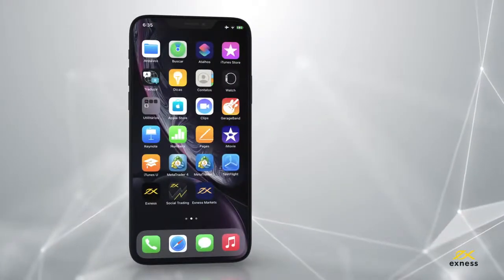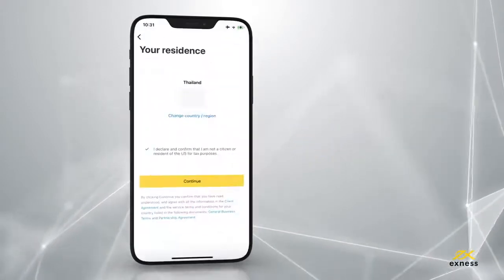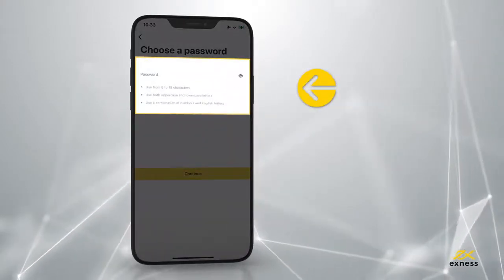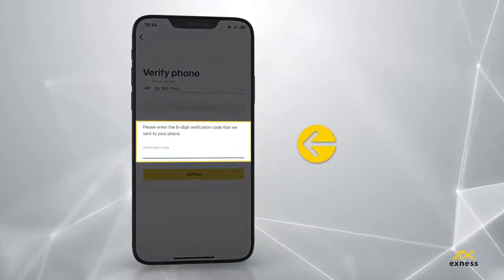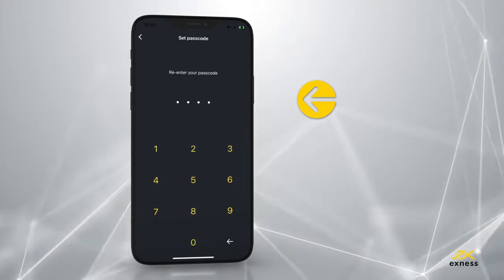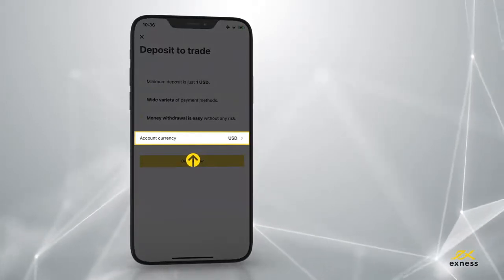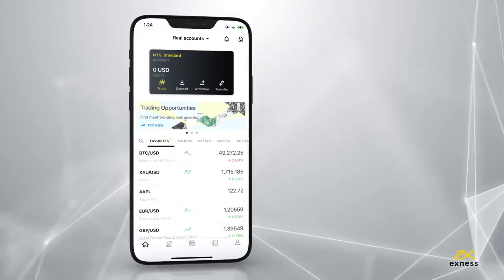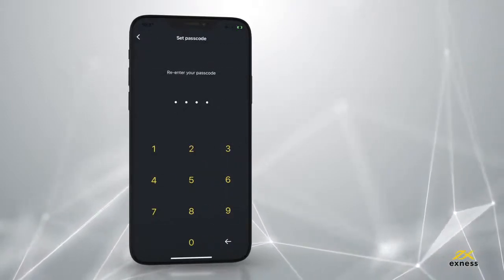Exness Trader Getting Started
[CHN Pro Trading] Exness 2021 - Instruksi untuk membuka akun perdagangan Exness - Deposit Setoran Super Cepat.

Dalam video ini, saya menunjukkan kepada Anda cara mendaftar untuk akun perdagangan Exness.

Ini adalah salah satu pertukaran yang sangat terkemuka dan lama di Vietnam. Dengan banyak keuntungan:
1. Mekanisme penyetoran dan penarikan otomatis sangat cepat
2. Verifikasi akun Anda hanya dengan kartu identitas atau SIM Anda
3. Leverage tidak terbatas atau besar
4. Modal awal sangat kecil (Ada 2 jenis akun, $ 1 mulai adalah Standar dan Standar Cent)

exness broker review,
exness trading tutorial,
exness withdrawal,
exness social trading,
exness trader,
exness hướng dẫn mở tài khoản exness ytb,
exness giới thiệu tổng quan về sàn exness ytb,
exness account opening,
exness account verification,
exness app,
exness account,
exness account verification bangla,
exness account types,
exness broker,
exness bitcoin deposit,
exness broker scam,
exness broker withdrawal,
exness broker nasdaq,
exness broker minimum deposit,
exness bangla tutorial,
exness copy trading,
exness crypto wallet,
exness cent account,
exness crypto,
exness cyprus,
exness ceo,
exness crypto trading,
exness create account,
exness deposit,
exness deposit and withdrawal,
exness demo account,
exness demo account mt4,
exness deposit skrill,
exness deposit visa,
exness deposit bonus,
exness deposit from bangladesh,
exness exposed,
exness ecn account,
exness ecn,
exness español,
exness education,
exness ea,
exness ea robot,
exness explained,
exness farsi,
exness forex,
exness forex trading,
exness forex broker review,
exness for beginners,
exness free vps,
exness forex broker,
exness fake,
exness group,
exness global,
exness gold,
exness ghana,
exness google,
exness good or bad,
exness good,
exness hướng dẫn mở tài khoản demo mt4,
exness hướng dẫn nạp tiền,
exness hướng dẫn mở tài khoản mt4,
exness hướng dẫn rút tiền,
exness hướng dẫn mở tài khoản mt5,
exness hướng dẫn chuyển tiền,
exness hướng dẫn mở tài khoản exness,
exness internal transfer,
exness islamic account,
exness ib,
exness india,
exness in pakistan,
exness indonesia,
exness inr account,
exness investment,
exness khmer,
exness kenya,
exness kya hai,
exness ka account kaise banaye,
exness kuala lumpur,
exness kyc,
exness kaskus,
exness không rút được tiền,
exness lừa đảo,
exness live trading,
exness leverage,
exness live,
exness login,
exness live withdrawal,
exness legit,
exness legal in india,
exness mm2 funny moments,
exness minimum deposit,
exness markets,
exness metatrader 5,
exness mt4 login,
exness mt4 download pc,
exness mt5,
exness mobile trading,
exness nạp tiền,
exness nasdaq 100,
exness not working,
exness nasdaq,
exness no deposit bonus,
exness news,
exness not working in pakistan,
exness not enough money,
exness office,
exness open real account,
exness on mt4,
exness open trading account,
exness offline bank transfer,
exness options,
exness office in india,
exness open demo account,
como usar o exness,
como funciona o exness,
exness proof of residence,
exness profit,
exness pro account,
exness partner program,
exness pakistan,
exness pc,
exness pro account spread,
exness password example,
exness quora,
exness review,
exness real,
exness review 2021,
exness real account trading,
exness roblox,
exness robot,
exness registration,
exness robot trading,
exness spread,
exness signals,
exness standard cent account,
exness social trading review,
exness stock trading,
exness standard account,
exness scams,
exness trading khmer,
exness trading mt4,
exness trading strategy,
exness trading bangla,
exness trading in urdu,
exness unlimited leverage,
exness usdt,
exness ustec,
exness upi,
exness usa,
exness uganda,
exness uk reviews,
trading using exness,
exness verification documents,
exness vps,
exness verification,
exness vs octafx,
exness vs xm,
exness vs binance,
exness vs ic markets,
exness verify account,
exness withdrawal bank card,
exness withdrawal review,
exness withdrawal south africa,
exness webinar,
exness web terminal,
exness withdrawal perfect money,
exness withdrawal problems,
exness xm,
exness youtube,
exness zero spread account,
exness zar account,
exness zero spread,
exness zero,
exness zero account pros and cons,
exness zambia,
exness zimbabwe,
exness zero spread account commission,
exness_1,
exness phần 1,
exness 2021,
exness review 2020,
ถอนเงิน exness 2021,
exness phần 2,
exness metatrader 4,
exness phần 4,
metatrader 4 exness,
exness phần 5,
metatrader 5 exness

みんカラ h.shibata